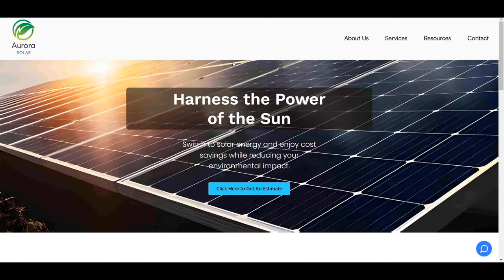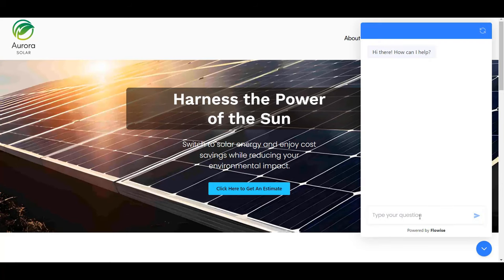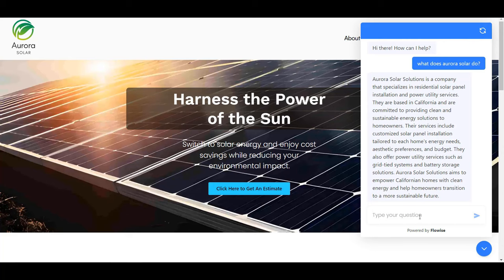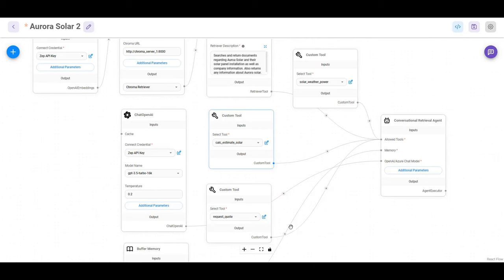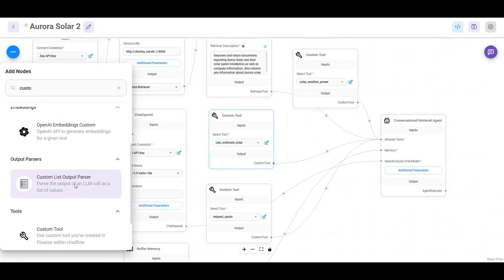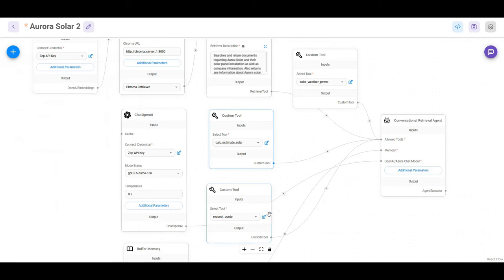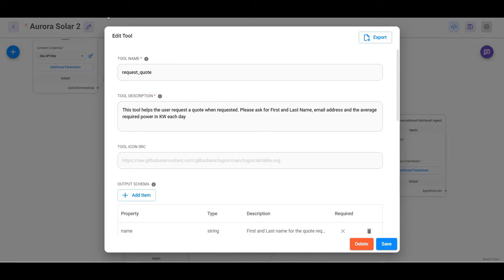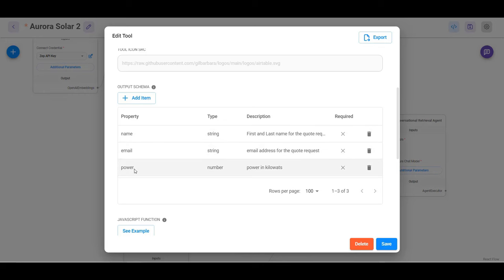Create a Flowise Assistant with Custom Tools and APIs | AI Automation Tutorial | Part 1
Lets learn how to create a flowise assistant api using custom tools for a solar energy company. In this tutorial we'll create an AI automated assistant using Flowise to connect to Google sheets and also enable website visitors to calculate an estimated cost for a solar panel installation.

After seeing OpenAI's assistant where they could do function calling, we wanted to create a chatbot that could do the same thing! Instead of just answering qestiions, we wanted to create an AI assistant could independently call functions using the custom tool feature found in flowise.

It turns out that if you use an automation platform like N8N, you can connect to external APIs and data in a way that gives your AI assistant superpowers. Look up information on the internet, perform calculations and interact with website visitors in new ways.

Need More Flowise Training?
Our brand new course, Flowise: Core Essentials, is now available. This course is designed for anyone who wants to learn how to build chatbots with Flowise. Get all the details here:
Flowise: Core Essentials (Full Course)